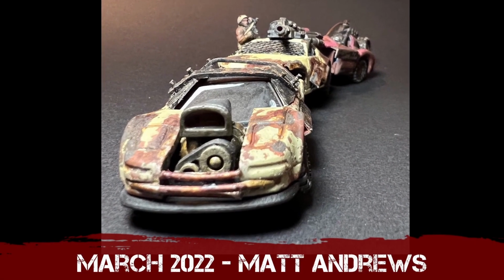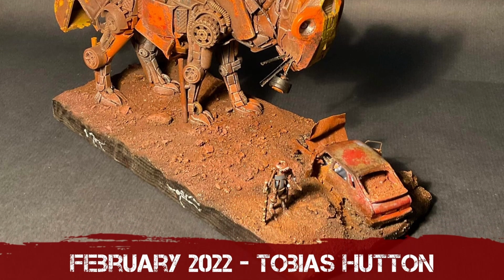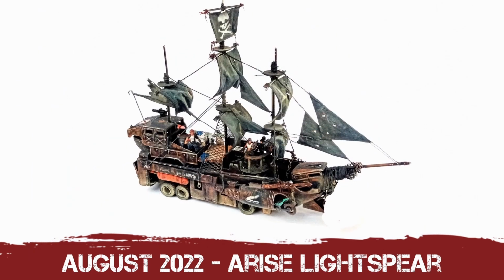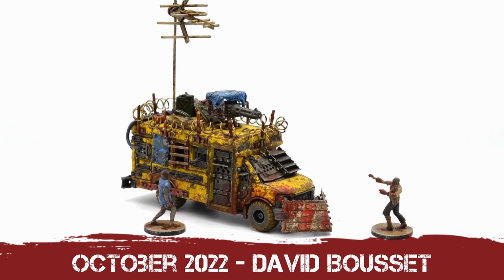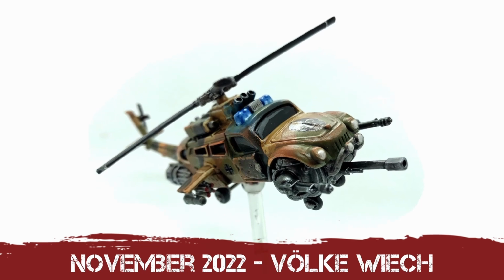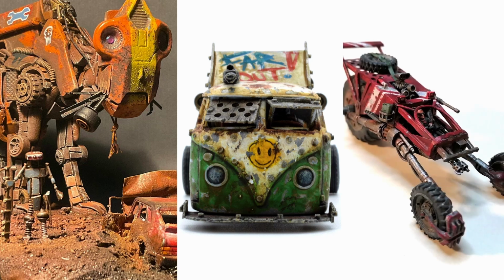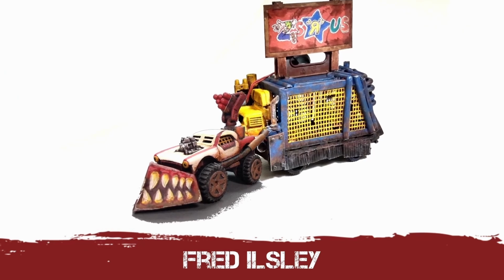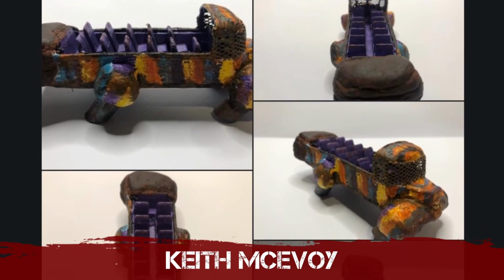Gaslands UK Car of the Year 2022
Hello Wasteland!

This is it! The third Gaslands UK Car of the Year competition video, celebrating the very best from 2022!

Only one lucky winner can walk away with the shirt and illustrious title of Car of the Year winner, and considering how much of a wild ride 2022 was there are some special bonus prizes for you to look forward to ;-)

Remember, if you want a chance to win the shirt in 2023, you will need to win one of the Car of the Months over at the Gaslands UK Facebook page;